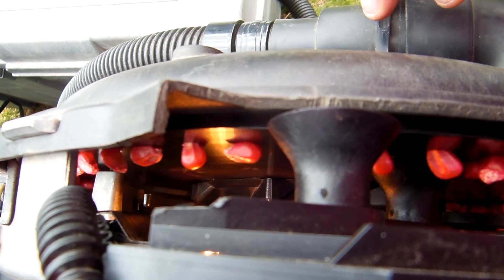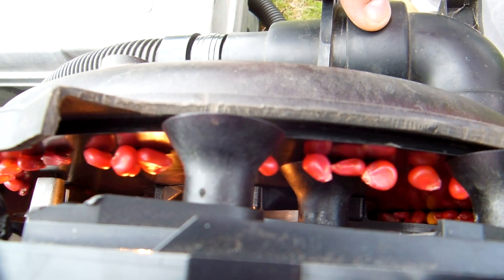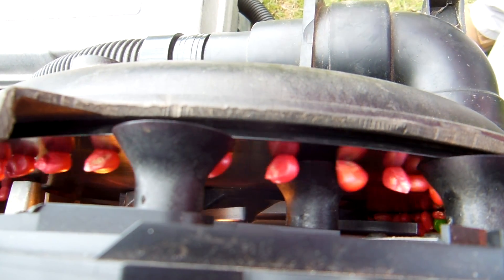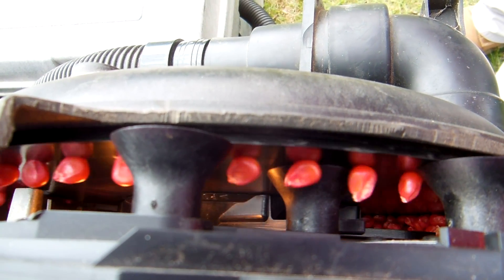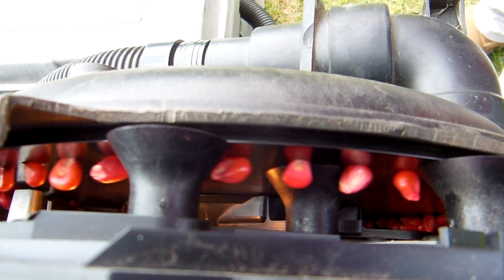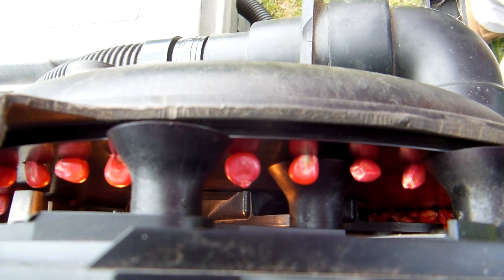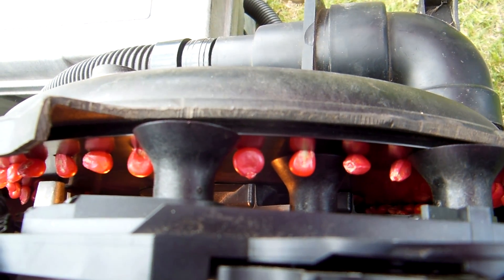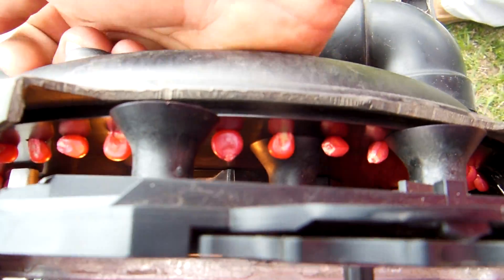Case IH early riser row unit singulator demonstration